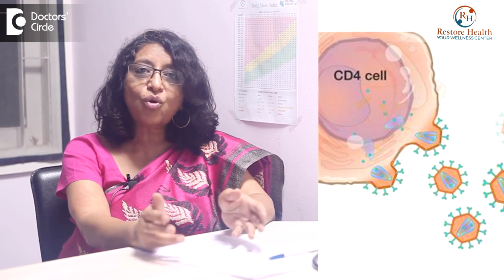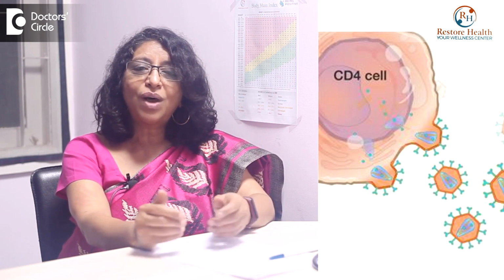Test Result in HIV | Meaning of High or Low CD4 Count - Dr. Ashoojit Kaur Anand | Doctors' Circle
Dr. Ashoojit Kaur Anand | Appointment booking number: 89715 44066
General Physician & Community Medicine Specialist | PCMH Restore Health, Bangalore
HIV  Virus  multiplies within the CD4  cells and as it multiples it  destroys the  CD4 cells, I breaks the  millions of virus . The  CD 4 cells are the ones that give immunity  to fight  against  the virus . A  low CD4  count means   lower  immunity, means more  susceptibility to high opportunistic  infections and  protection against various infections. We  need to check  viral  levels  very often . If viruses are  low in number the destruction of CD4 cell  comes  down and thereby improves immunity of the person.